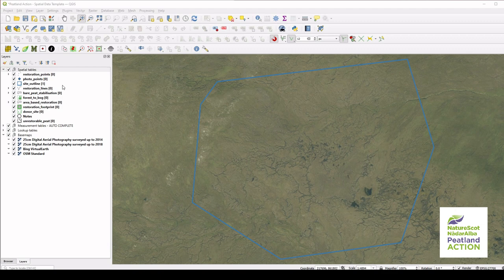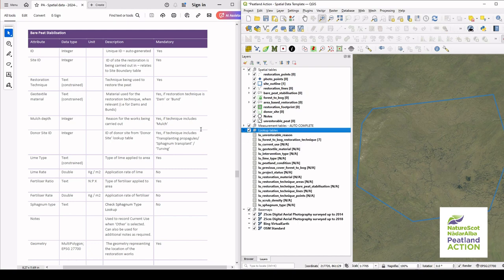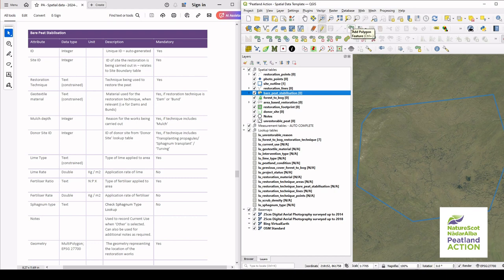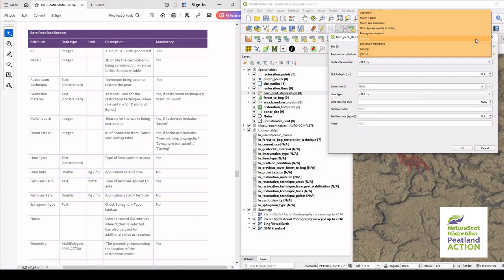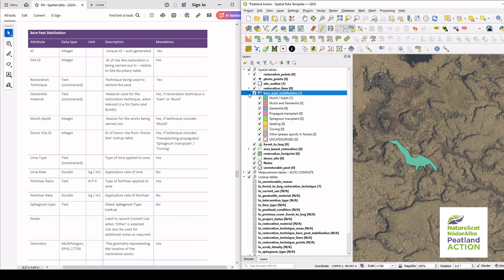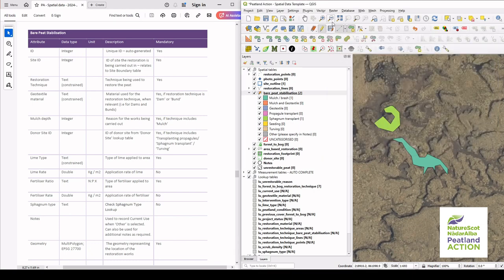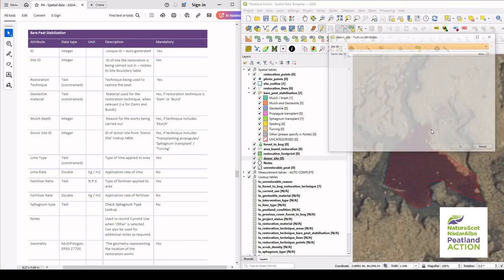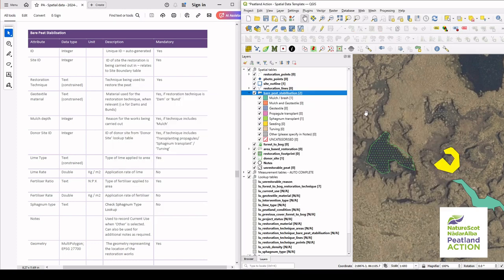Peatland ACTION Spatial Data Templates Video 3d Bare Peat Stabilisation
This video shows how to add a feature into the bare peat stabilisation layer in the spatial data template. This layer is often used to represent areas of mulch, turving and sphagnum transplanting. Note that donor sites are required to be provided in the donor site layer for the two transplanting techniques and turving.

Chapters:
00:00 – 00:14 Introduction
00:14 – 00:43 Setting up the template recap
00:43 – 01:31 Using the PDF guidance layer description table
01:31 – 02:37 Adding a feature to the bare peat stabilisation layer
02:37 – 04:33 Completing the feature attribute box and saving the feature
04:33 – 05:19 Adding a feature that requires a donor site
05:19 – 06:16 Adding a feature into the donor site layer
06:16 – 7:12 Linking the bare peat stabilisation layer with the donor site ID layer